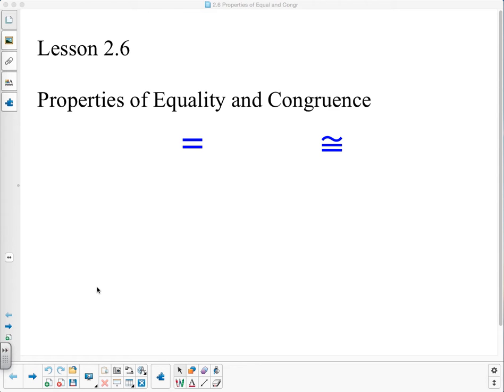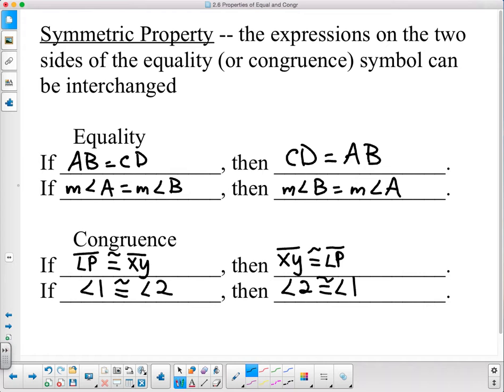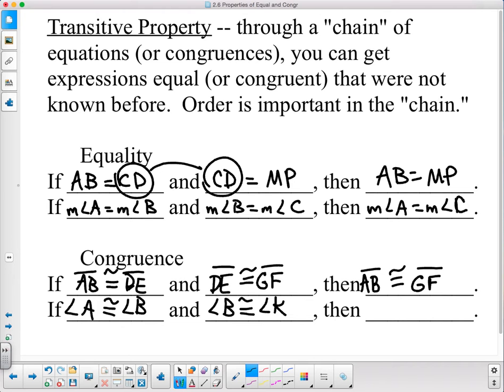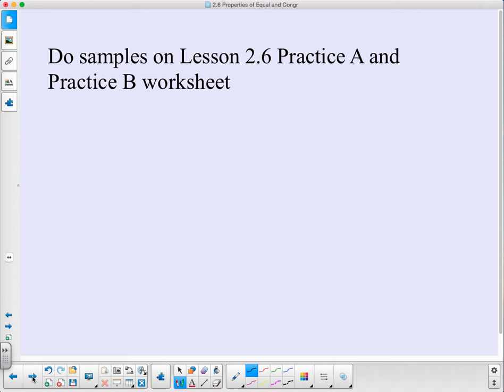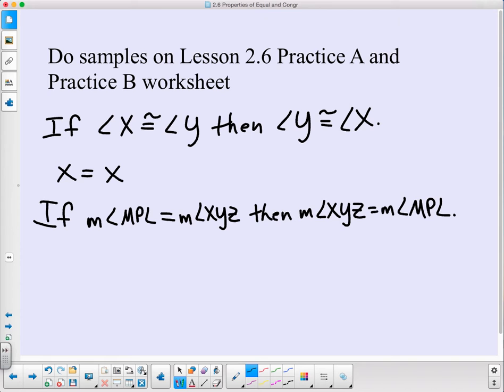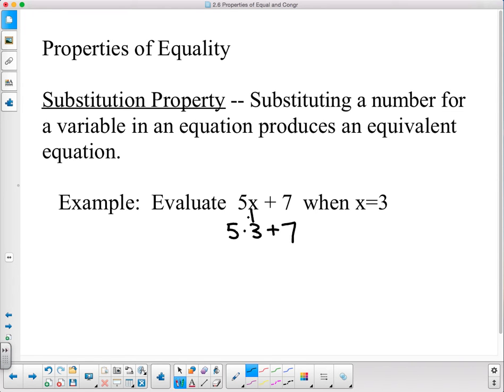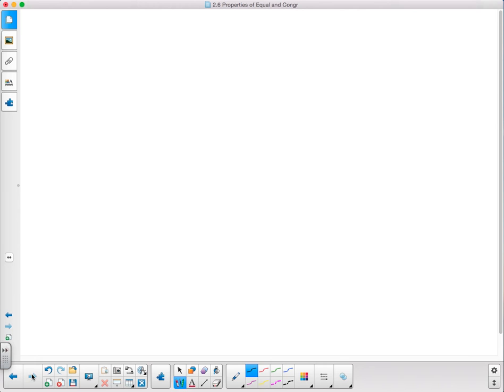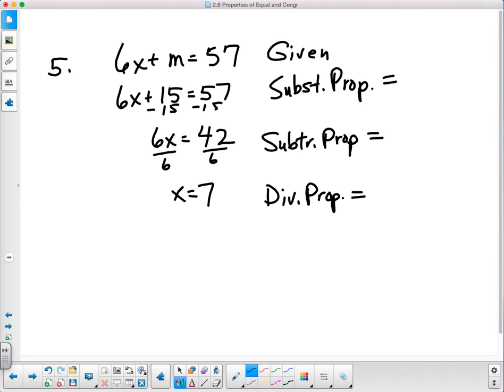Basic Geom Lesson 2.6 Properties